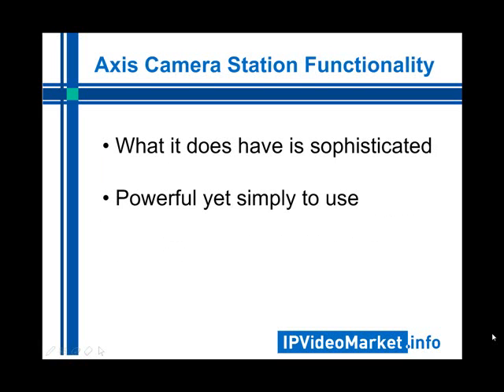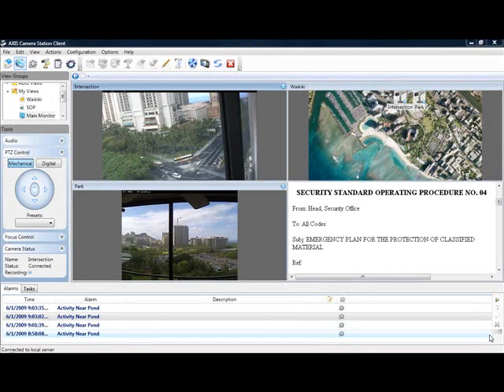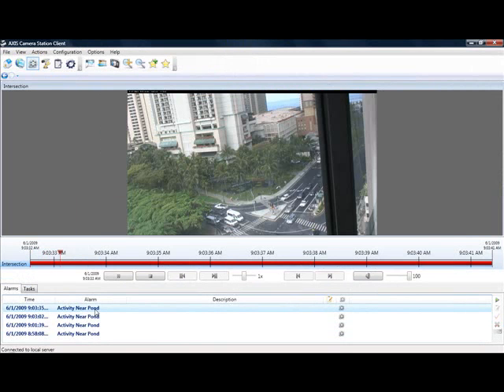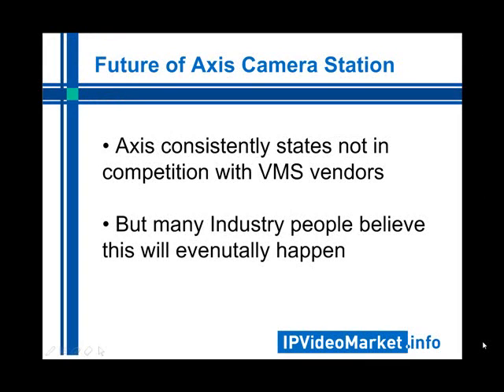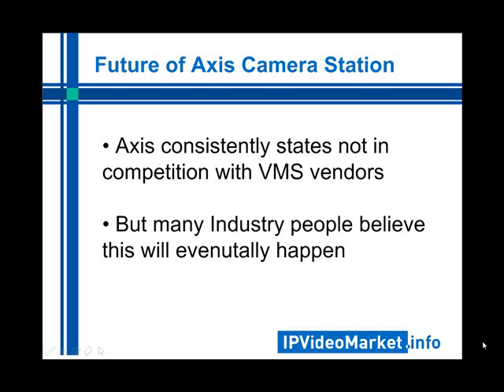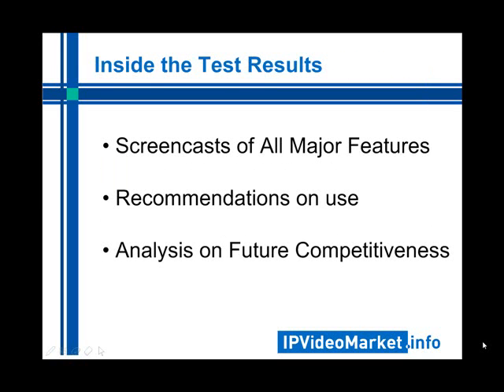Axis Camera Station Overview